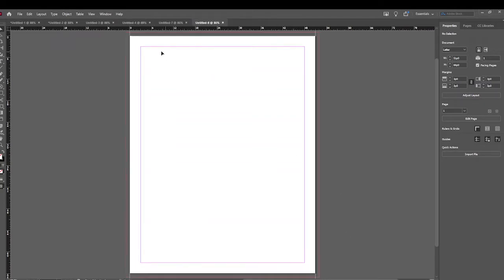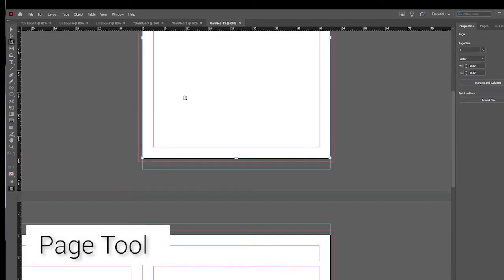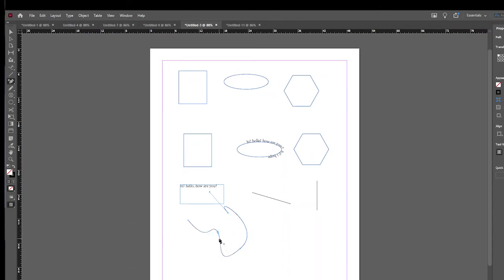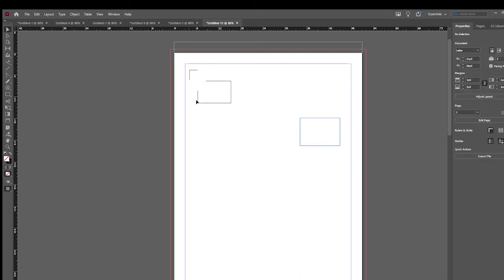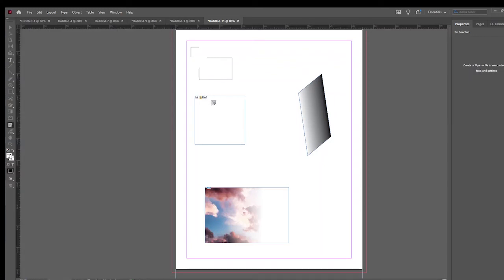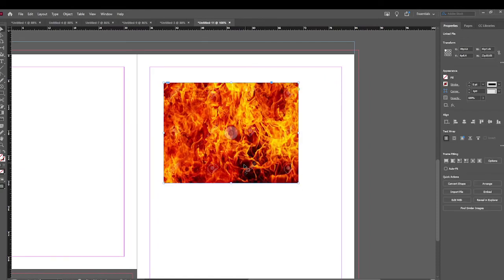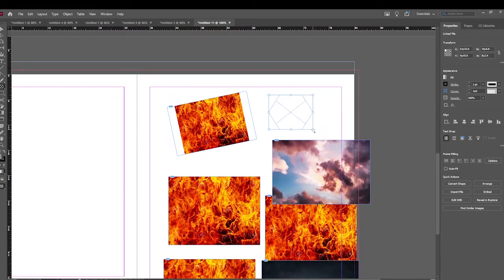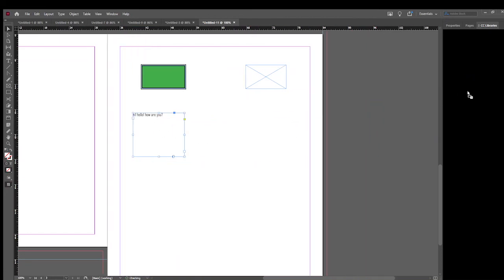7 - Adobe InDesign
This is the seventh video of the video series, "Mastering the Digital Landscape: Integrating ICT in Administration and Management Activities." This video is a basic refresher video detailing the function and features of Google Forms.